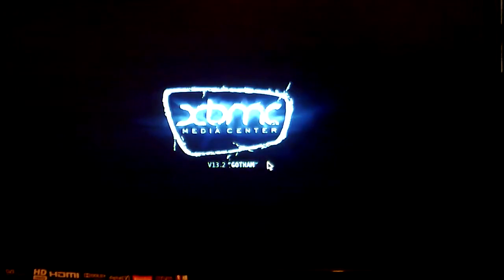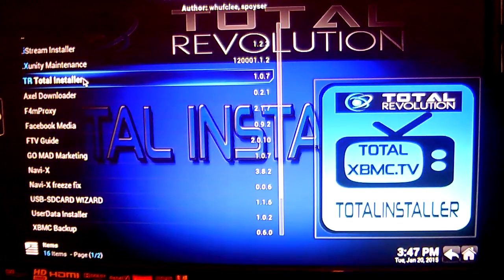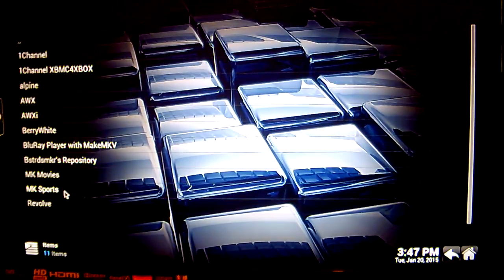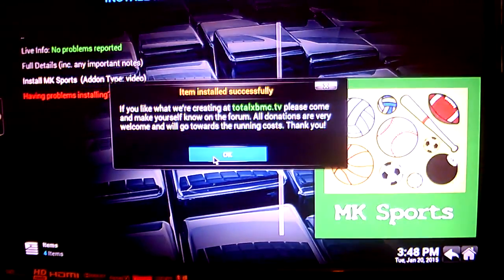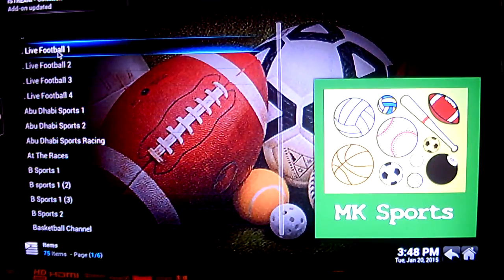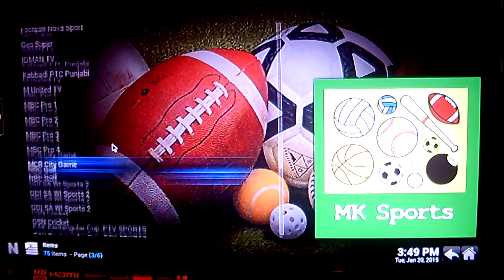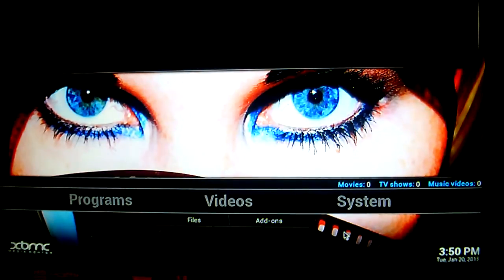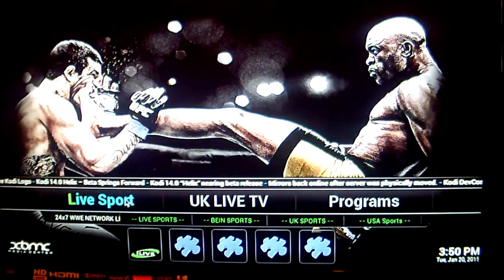How to add MK Sports addon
How to add the new sports addon called MK Sports , you will need total installer to add this addon if you do not have it you can follow this video